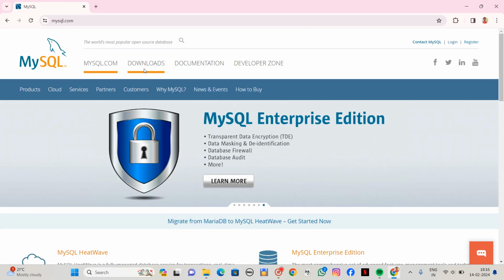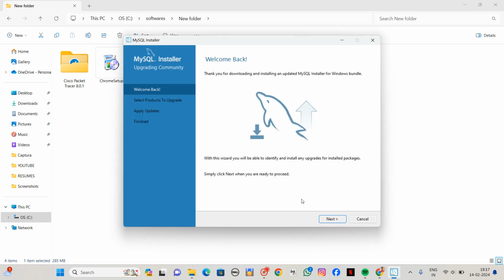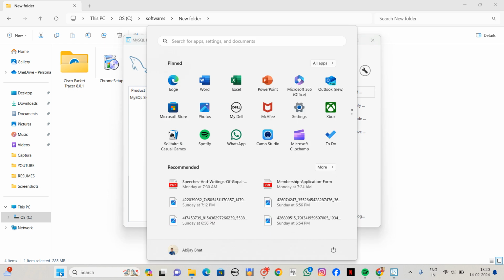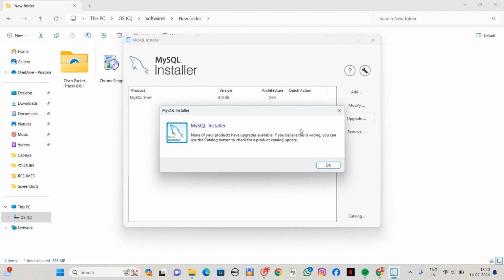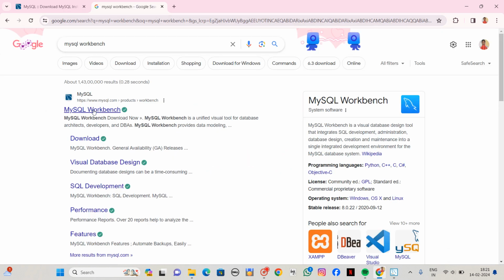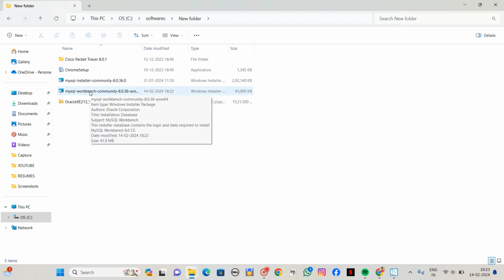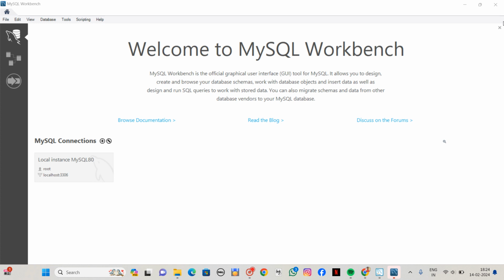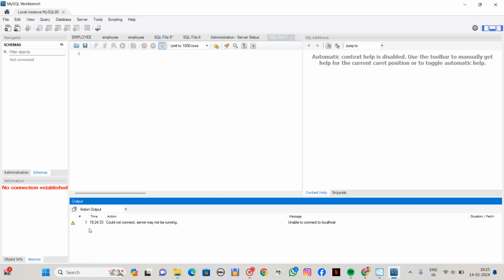HOW TO DOWNLOAD AND INSTALL MYSQL ON WINDOWS